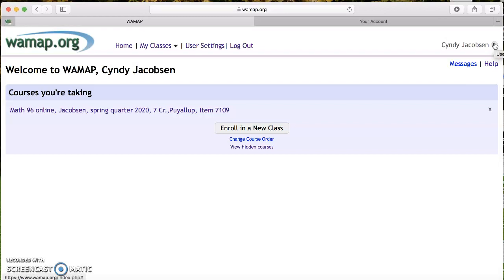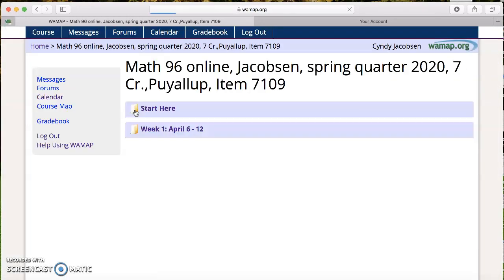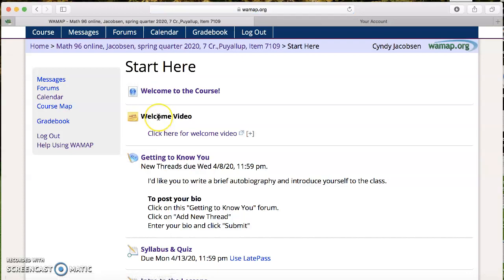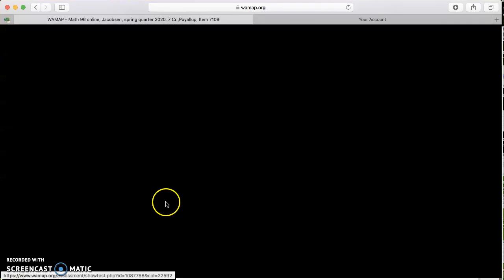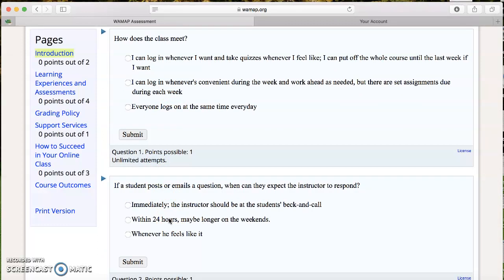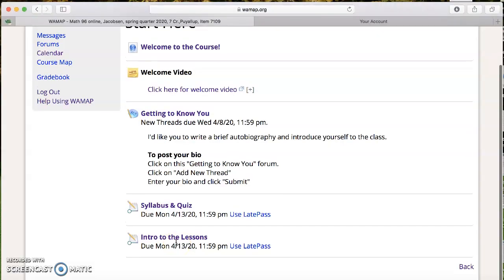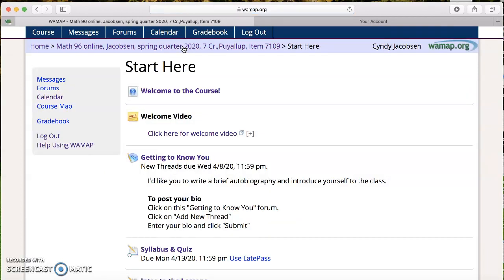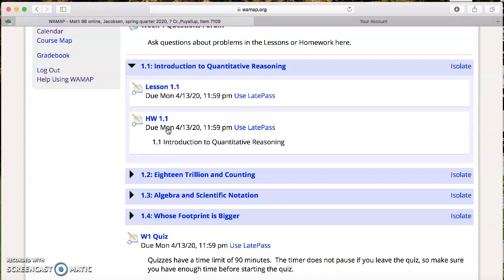Math 96 intro spring 2020